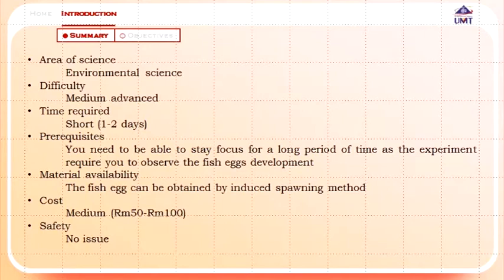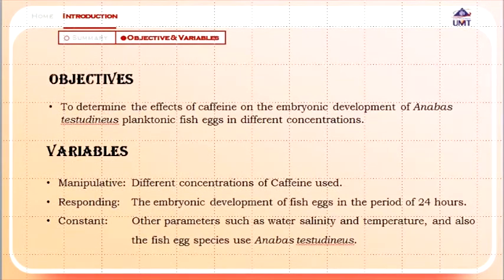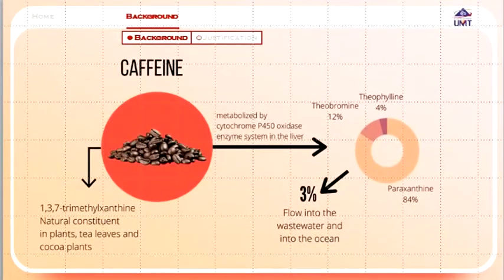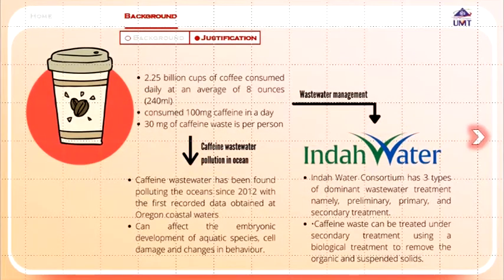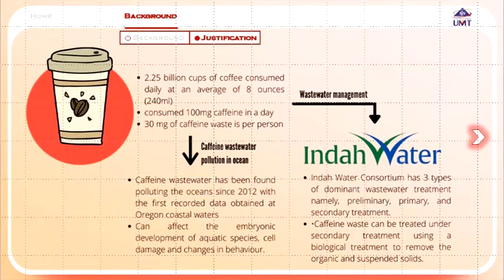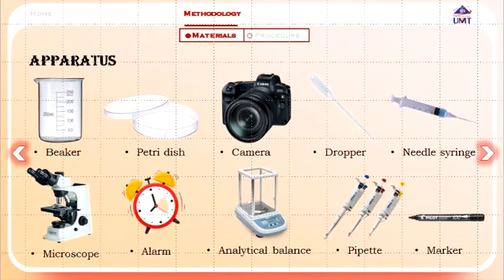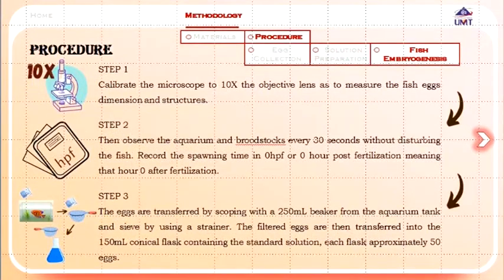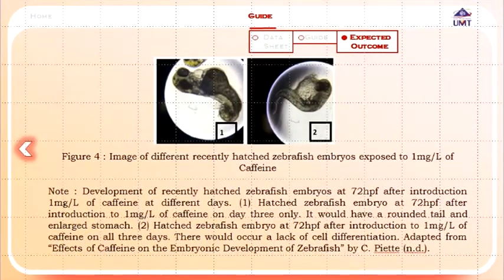Planktonology scientific modul : Embryonic development of Climbing Perch Eggs in Coffee Solution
MMB3302A PLANKTONOLOGY SCIENTIFIC MODULE GUIDE BY GROUP 3"
This scientific module is prepared by members of Group 3:
Abdullah Harith Bin Mohd Kamal Hasan Wong
Muhammad Muhibbudin Bin Yusoff
Adriana Dania Binti Hemizan
Jennifer Janani a/p  Sathiaseelan
Nor Izzah Binti Hairul Azman
Vijiagauri a/p Ravi
Siti Nur Athirah Binti Mohd Nizar